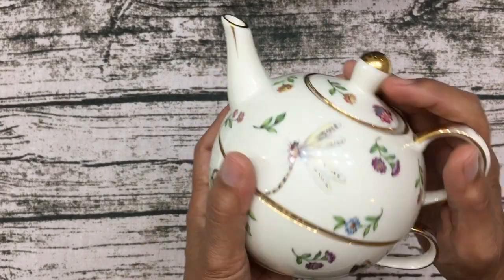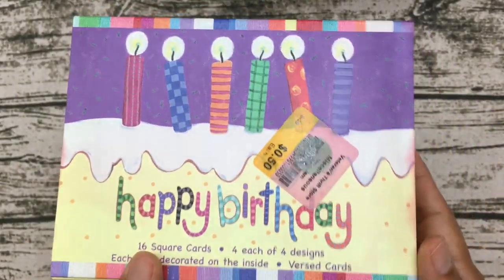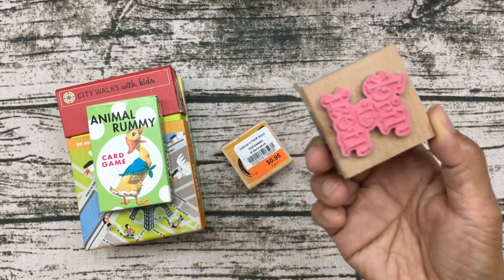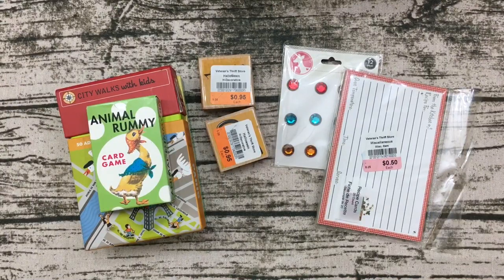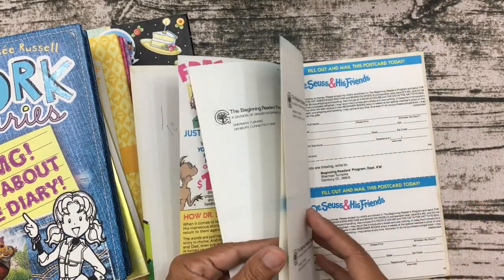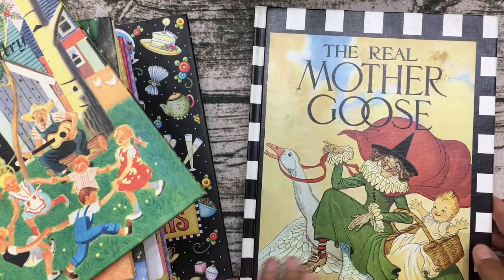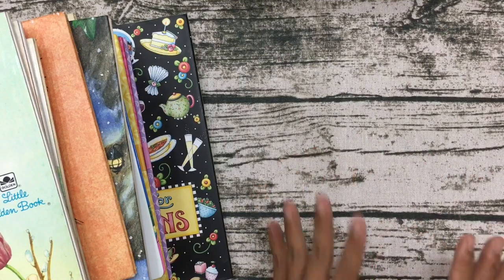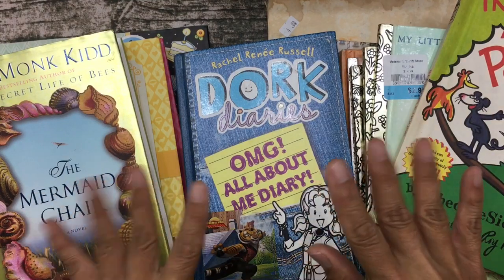Thrift Store Haul (including books for Junk Journals)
Hello! This is a video of all of my purchases from the various thrift stores that I had visited recently. I found some books, as well as miscellaneous pieces for use in creating junk journals. I hope you’ll enjoy watching this, and thanks so much for stopping by❤️